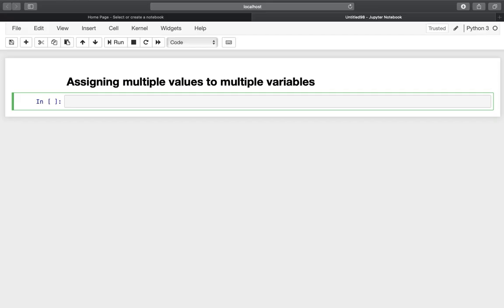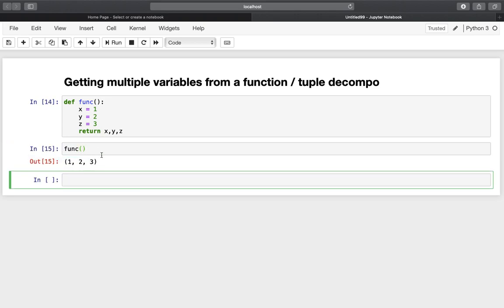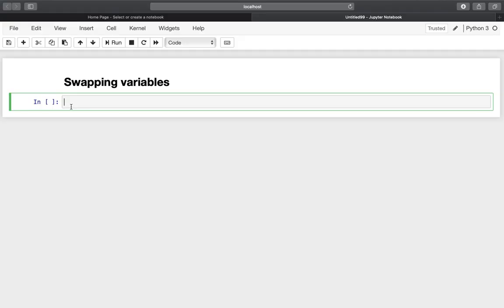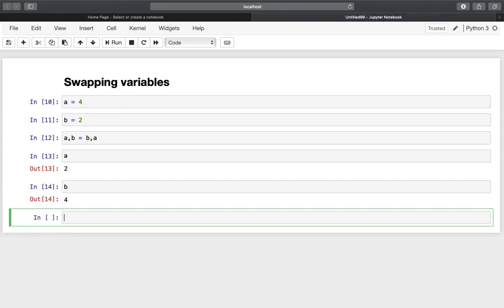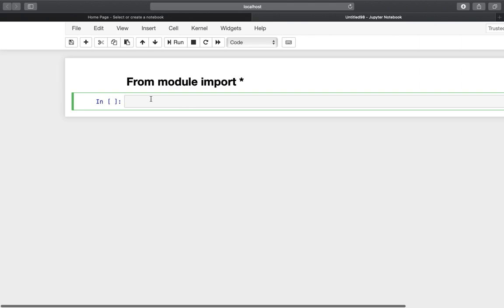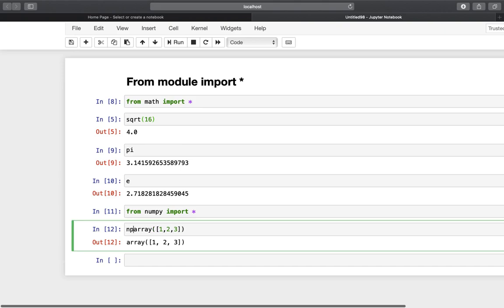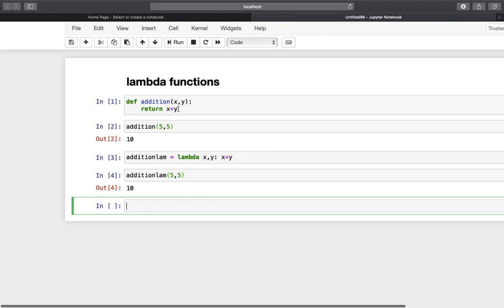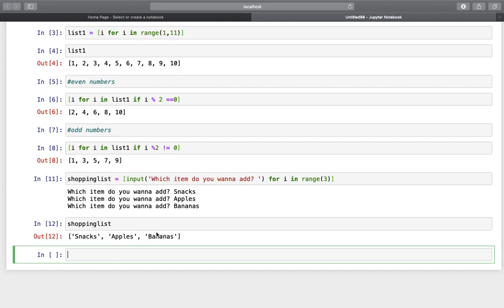10 Python tips and tricks you should check out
This video is containing 10 Python tips and tricks. Those are containing a mix of beginner friendly and more intermediate Python topics.

1. Assigning multiple values to multiple variables
2.Getting multiple values from a function / tuple decomposition
3. Using dir and help
4. Swapping variables
5. creating dictionaries with **kwargs
6. merging dictionaries with .items() and | operator
7. from module import *
8. Lambda functions
9. List comprehension
10. enumerate function